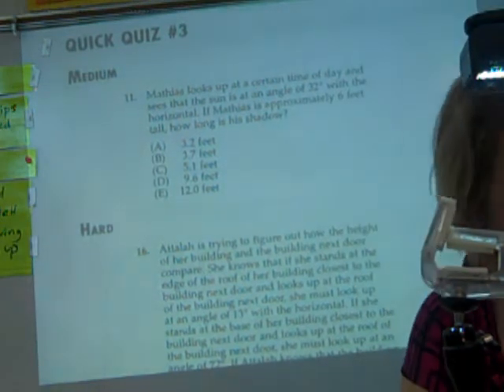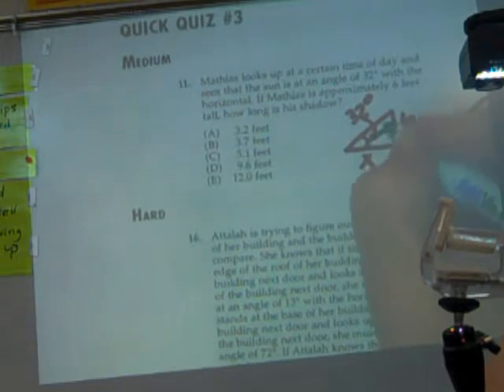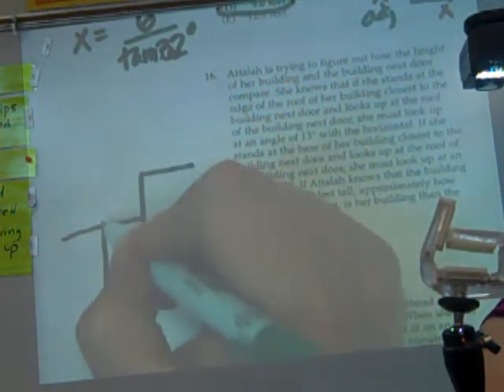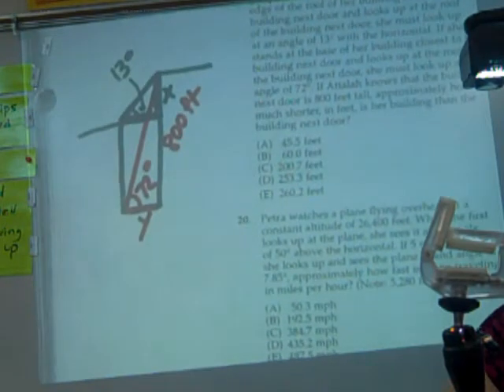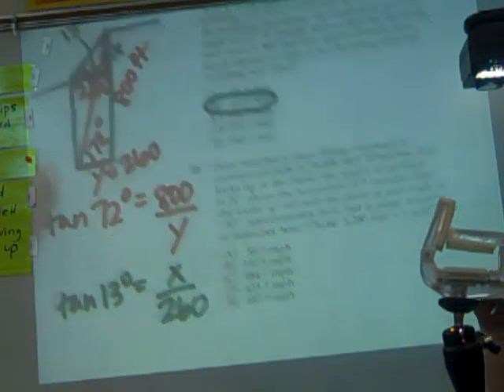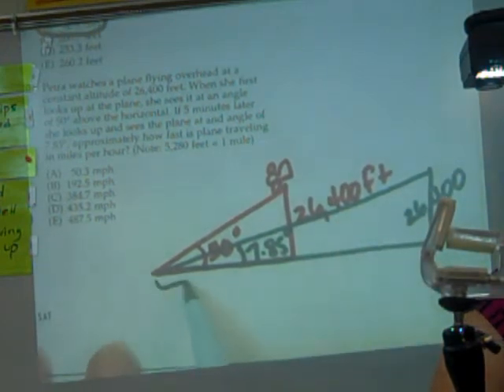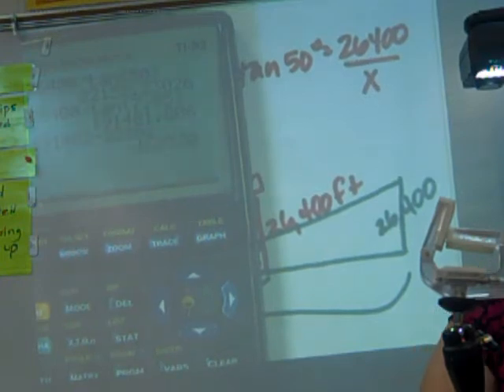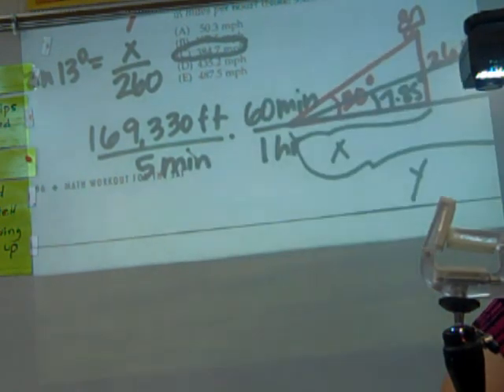Geometry Day 1 part 2.wmv